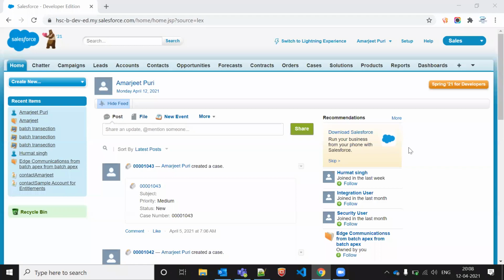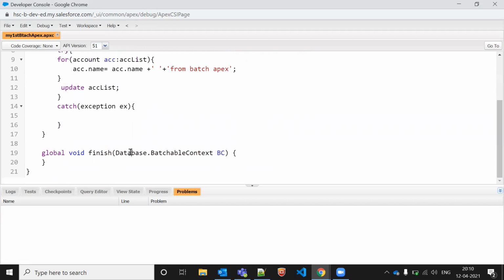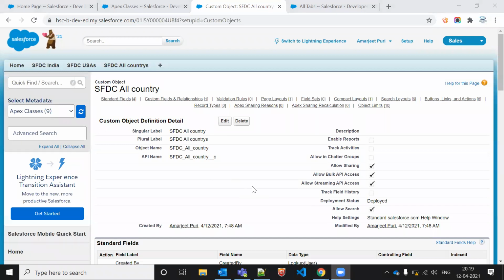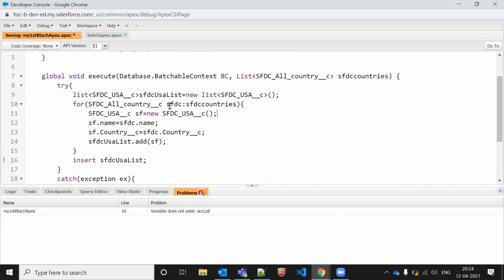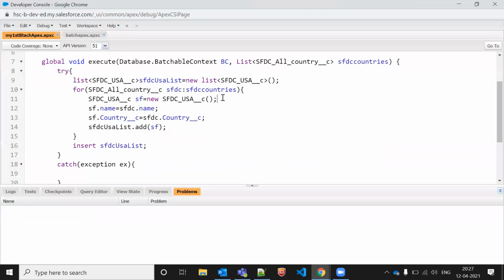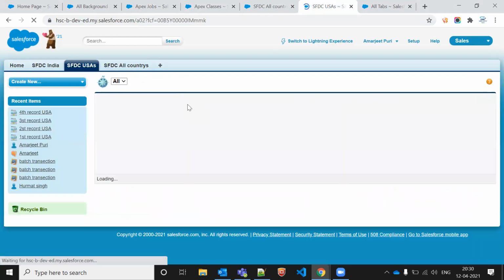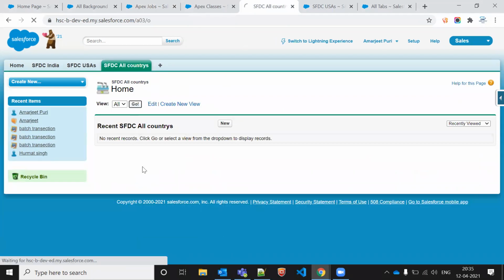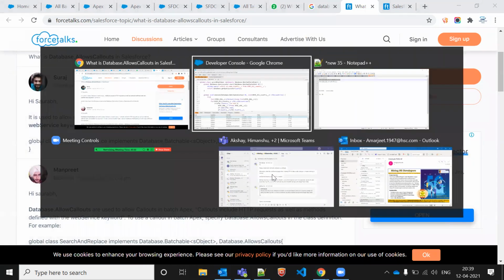Salesforce batch apex example session 2